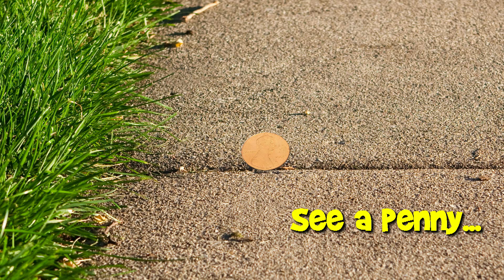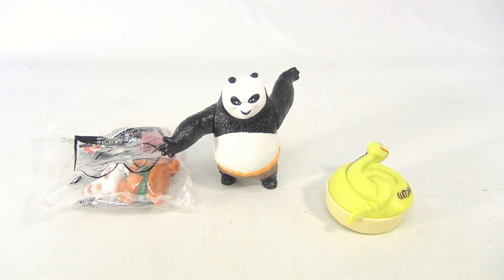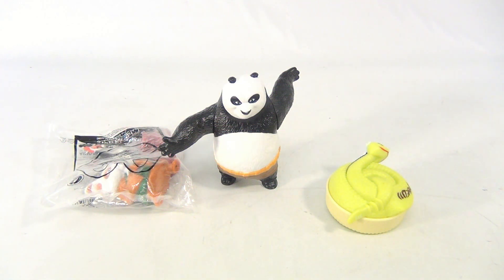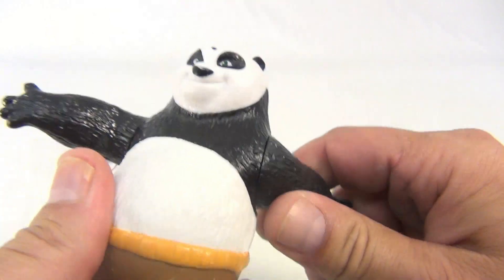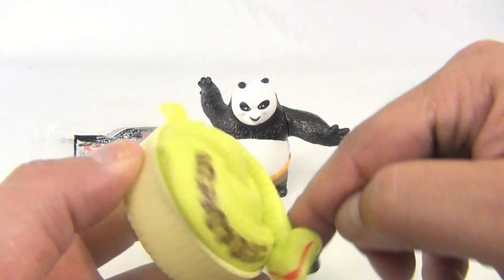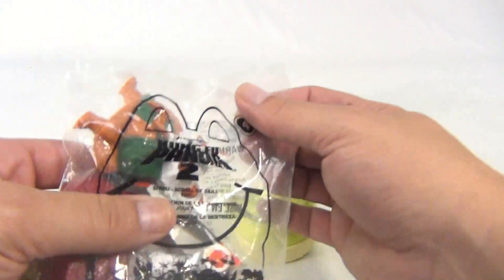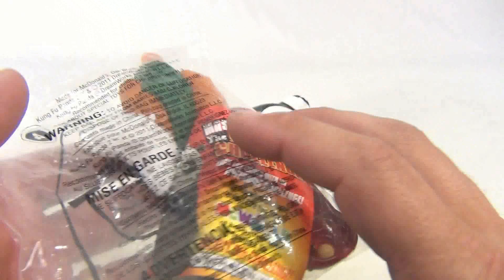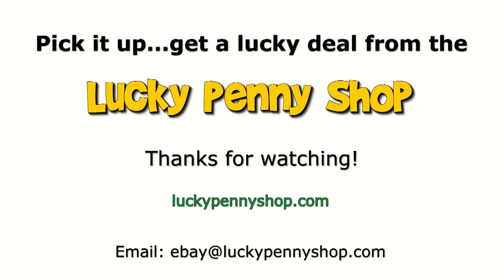McDonald's Happy Meal Toys Lot 1 of 29 - Kung Fu Panda II, 2011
Watch our product feature video for a McDonald's Happy Meal Toys Lot 1 of 29 - Kung Fu Panda II, 2011.